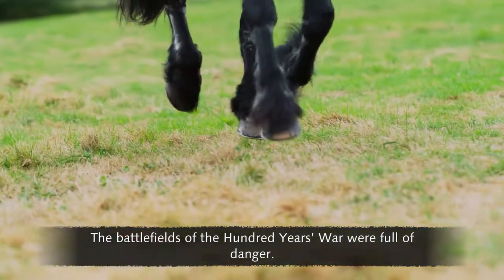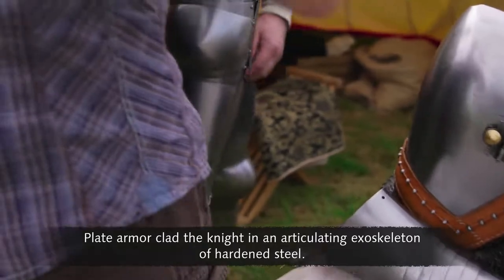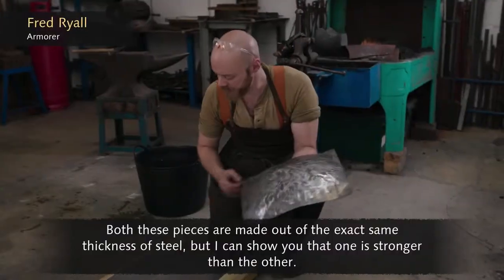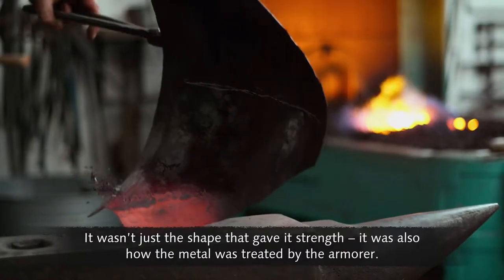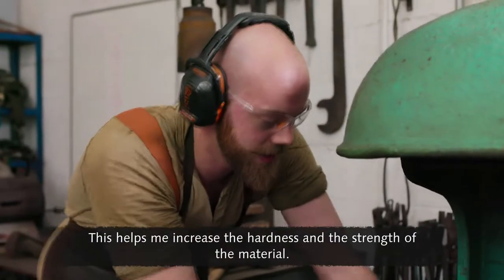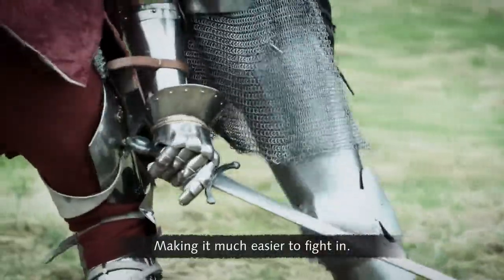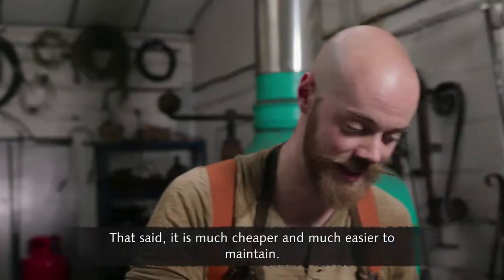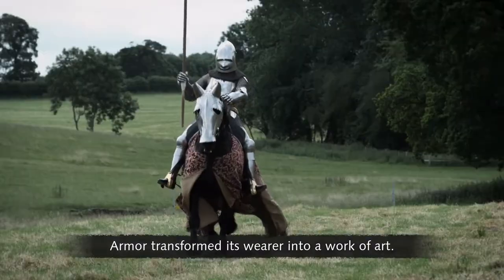Age of Empires IV Documentaries Ep 08 Plate Armor